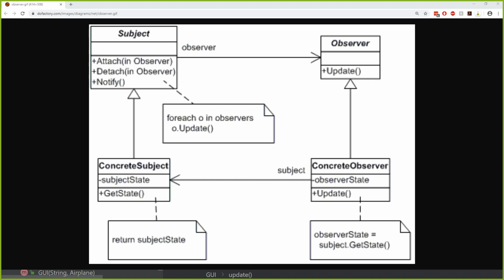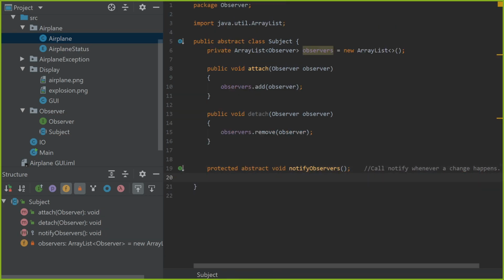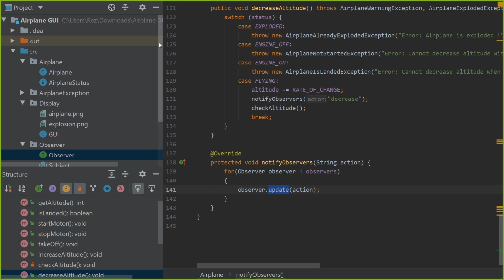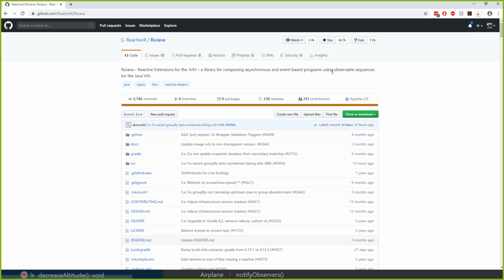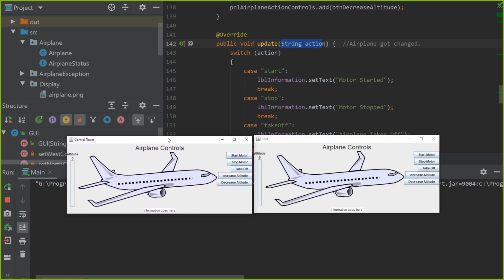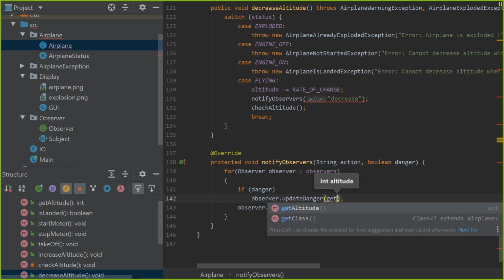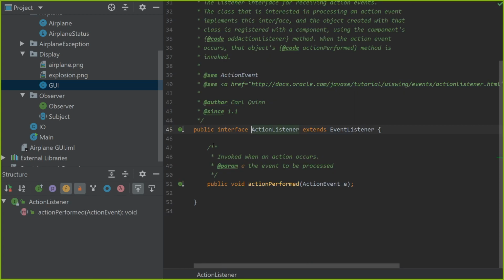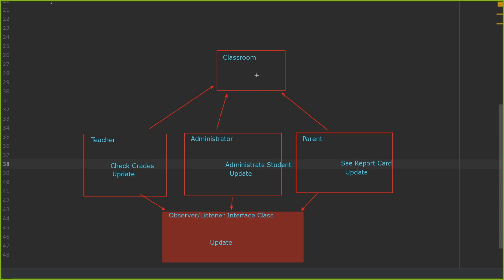3 - Design Pattern Observer Listener (Part 2)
Customizing Observer Pattern to meet our needs in Java.